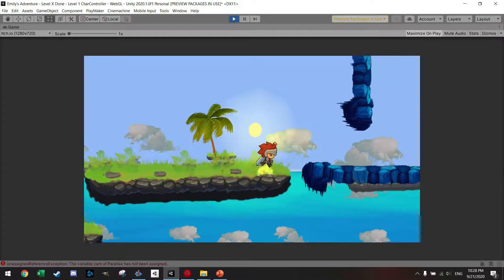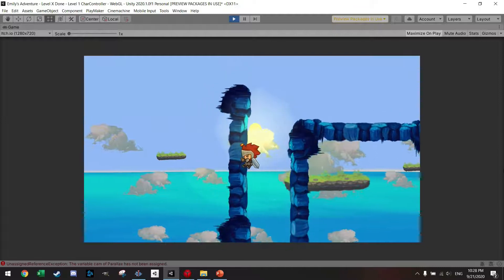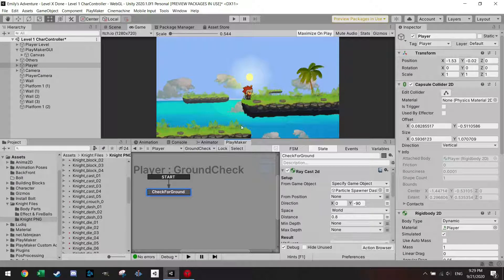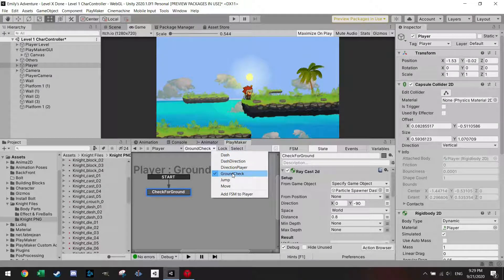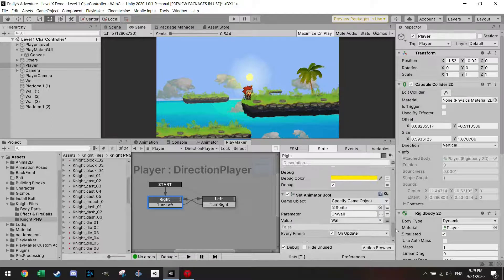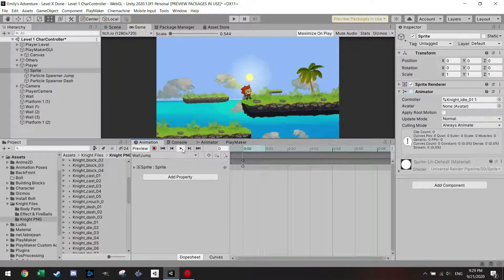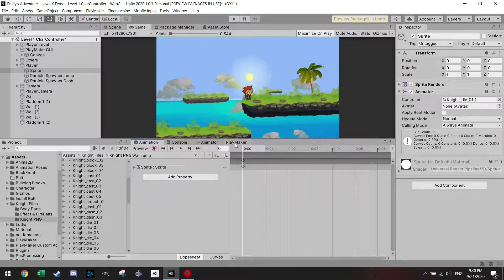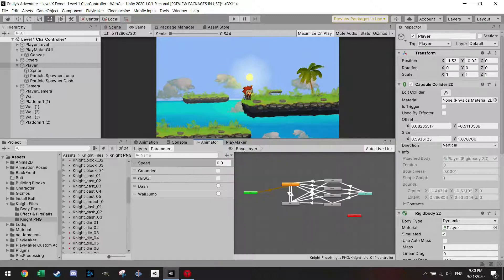2D Platformer Unity & Playmaker - Wall-Jumping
In this tutorial I will show how you can set-up wall jumping for your 2d character controller. No coding needed only playmaker!

I have learned coding and playmaker by watching youtube videos just like you and I hope I can share what I have learned over the past months while creating my game!